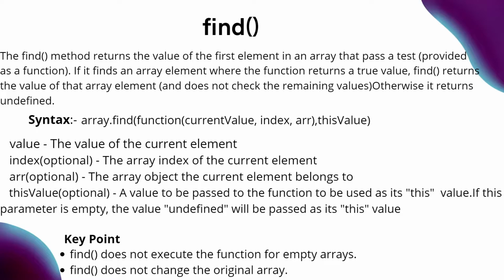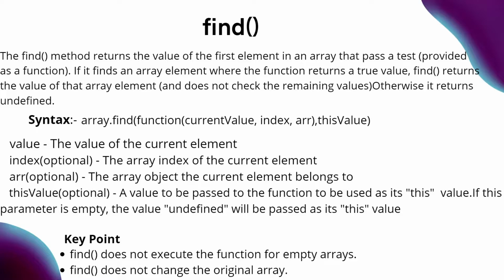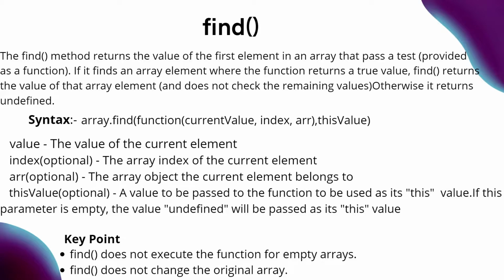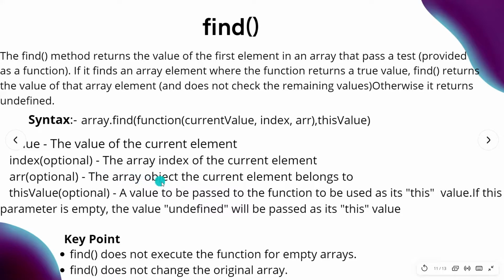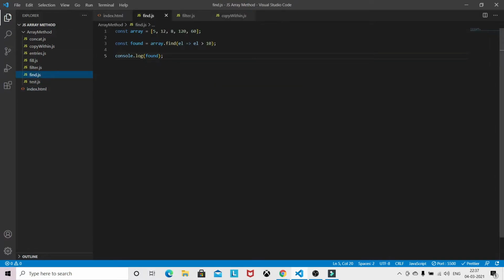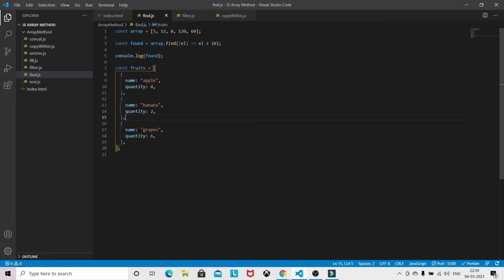JavaScript Array Method Tutorial | Part 7 find()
In this video, we are going to discuss find() in the series of JavaScript Array Method.